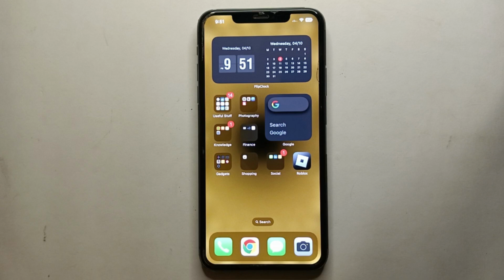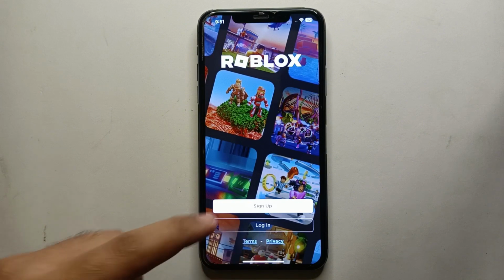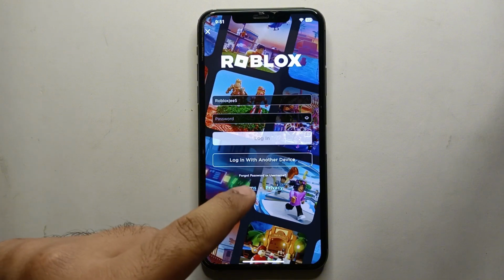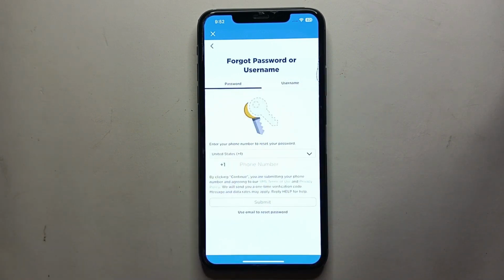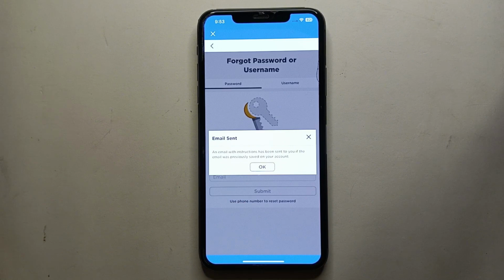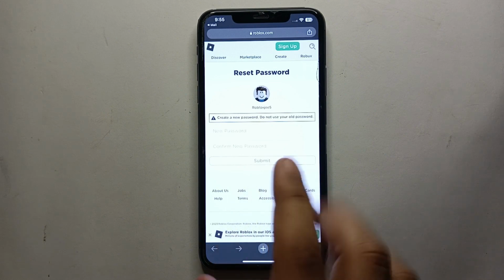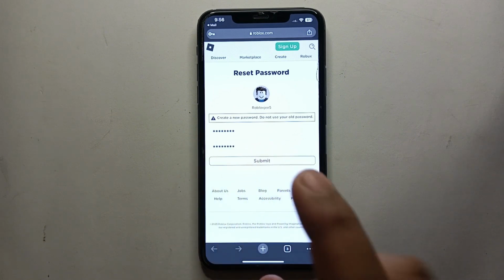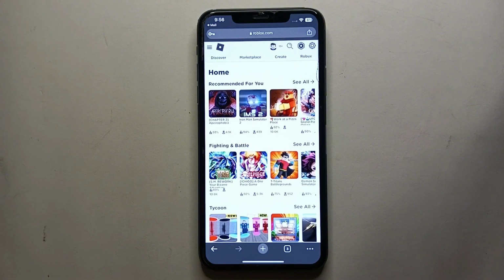✅ How To Recover Your Roblox Password 🔴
About this tutorial:

Roblox is an online platform and game creation system that allows users to design and play games created by other users. It was created by Roblox Corporation and was first released in 2006. Here are some key points about Roblox:

User-Created Games: Roblox is unique in that it provides a platform for users to create their own games using the Roblox Studio, a game development tool. These user-created games cover a wide range of genres and styles.

Robux: Robux is the virtual currency used in Roblox. Players can earn or purchase Robux to buy in-game items, avatar accessories, and other virtual goods.
Get in touch!